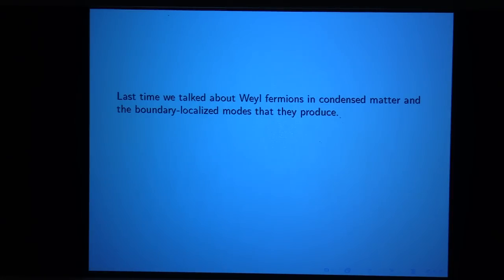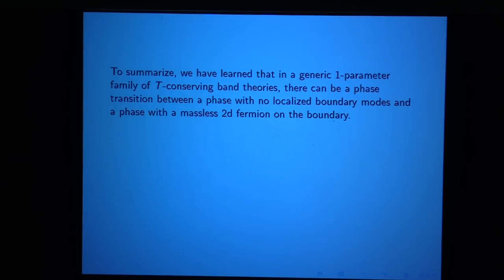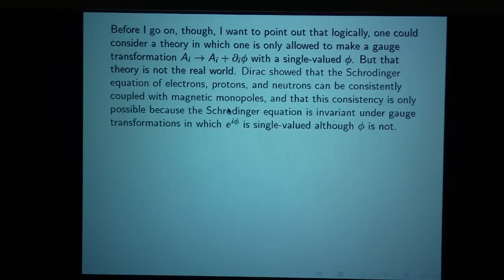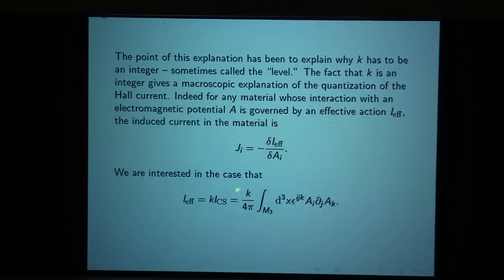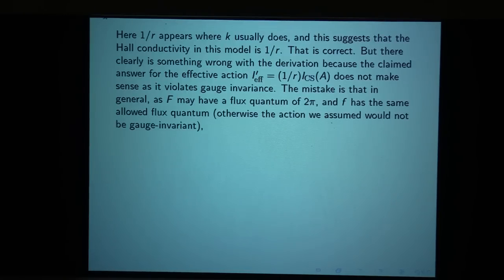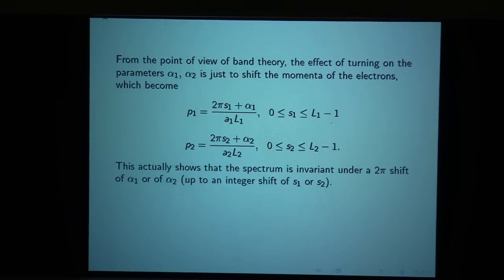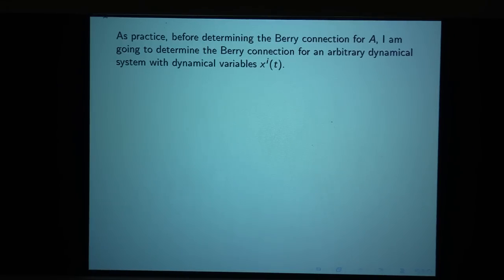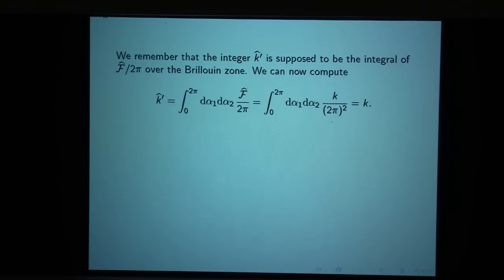Prof. Edward Witten, "Fermions and Topological Phases II", Part 1 of 2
"Fermions and Topological Phases II", Part 1 of 2
Prof. Edward Witten, Institute of Advanced Study

pitp2015.ias.edu